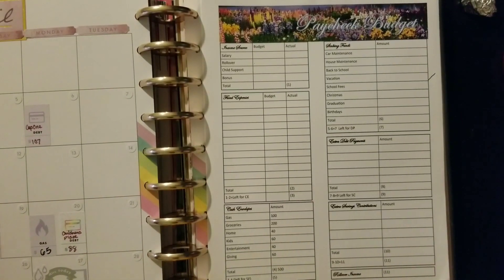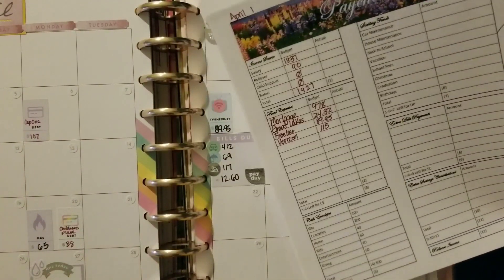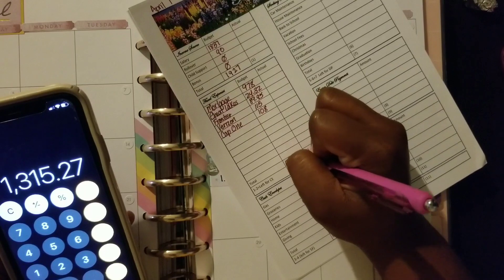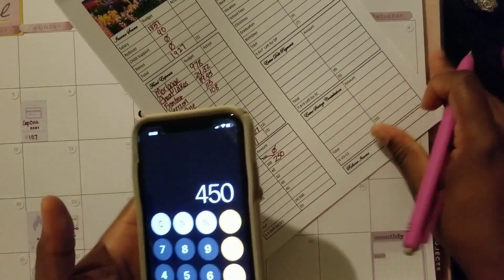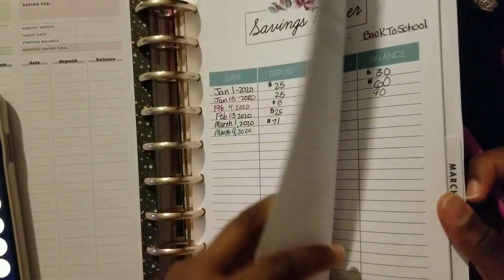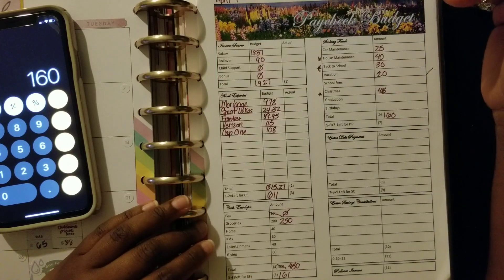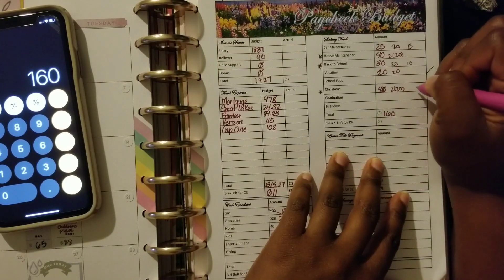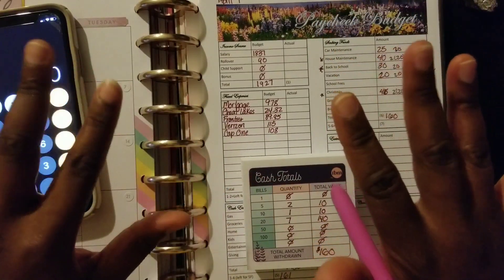April 2020 // Paycheck Budget #1 // Quarantine // Cash Envelopes or Nah // Being MamaLika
I am working through my paycheck budget during our 3rd week of the Stay At Home order. See how my categories and amounts change when we are on Quarantine.

Get your favorite cleaning products delivered directly to your door with Grove Collaborative! Get a free 5 piece Mrs. Meyers gift set when you spend your first $20!

ParKoo Erasable Gel Pens

About Me:
I am a boss mom to three teen/tween kiddos while working full time as a social worker in Texas.  I focus on faith, planning, homemaking, travel, wellness and pretty much all things mom.  My goal is to help women live their best mom lives without losing themselves. I want moms to not just exist but experience their lives, intentionally!  I am working on expanding my platform to include tools that help with family finance and mom organization. What things could you use to help you be a better mom and a better woman? Sound off in the comments and let me know.